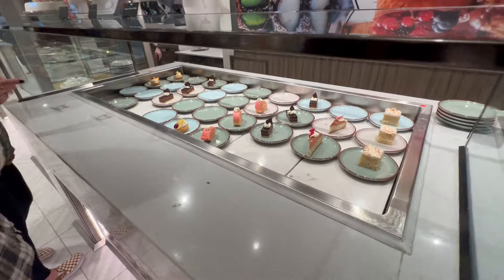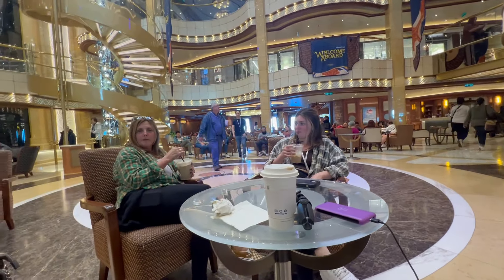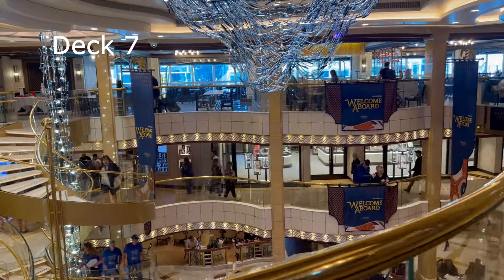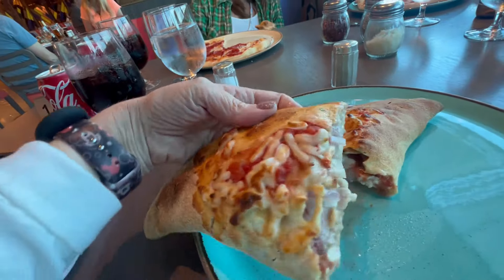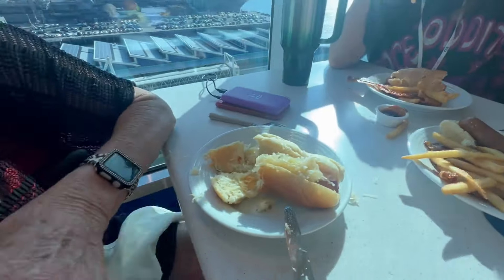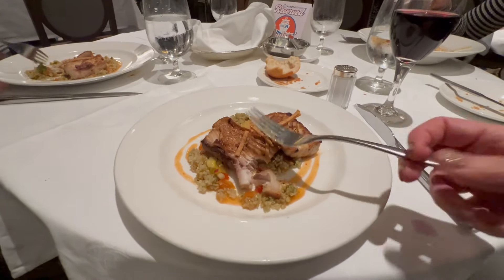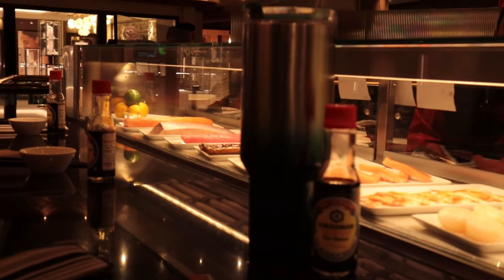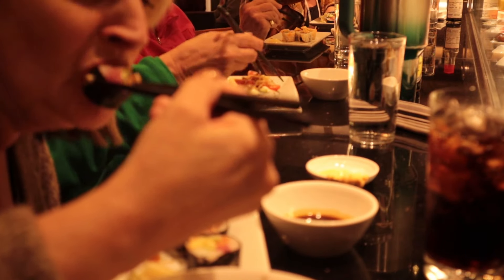Discovery Princess Cruise Food Review-Everything you need to know!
Today I will be taking you on a tour of all the food this great boat has to offer.

Welcome everyone to my channel Thanks for coming. Here we have many lifestyle videos such as Intermittent fasting, exercise, decorating and travel vlogs!

Other YouTube channels:
paranormal/true crime/vlogs

Walking in Grace with Judy-Bible study and spriritual content